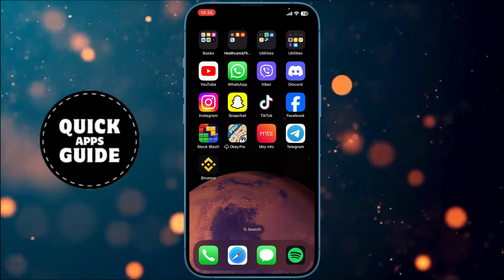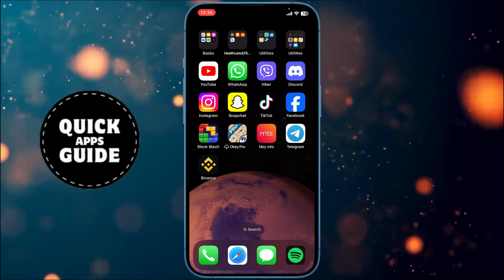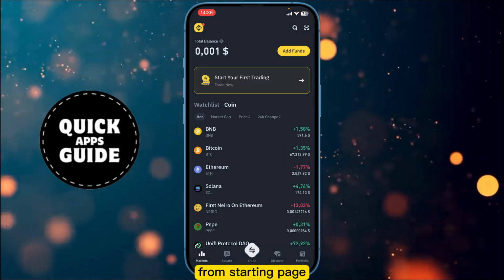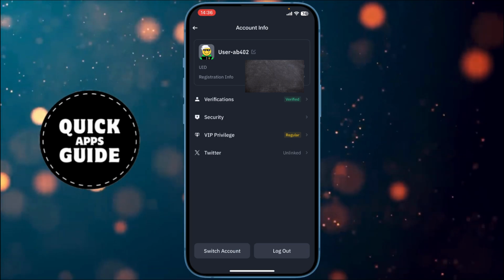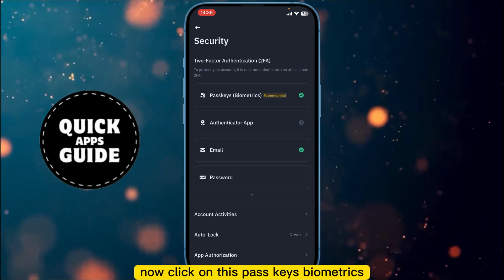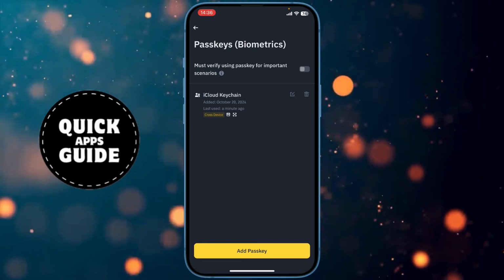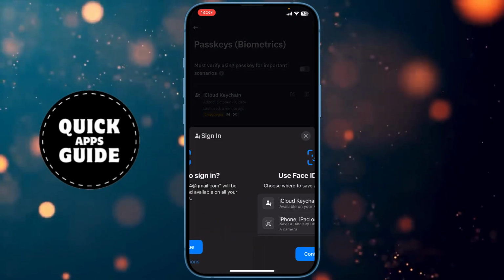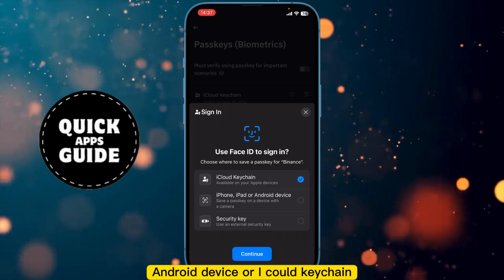How To Add and Enable Passkeys On Binance App | Binance Tutorial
Want to enhance the security of your Binance account with passkeys? In this tutorial, we’ll show you how to add and enable passkeys on the Binance app for secure, password-free logins. This step-by-step guide will help you set up this advanced security feature, making your account more protected and easier to access. Follow along to learn how to activate passkeys on your Binance app and take your account security to the next level!